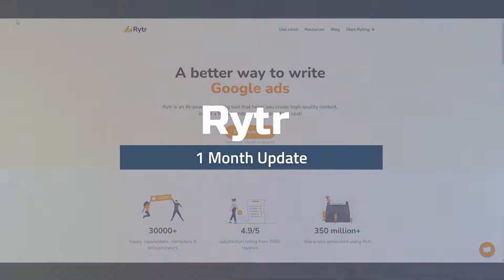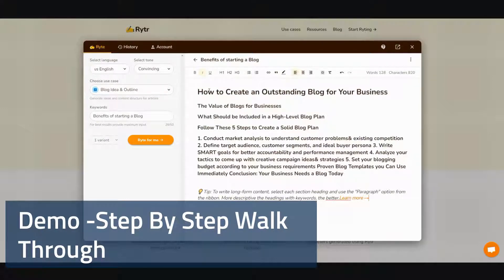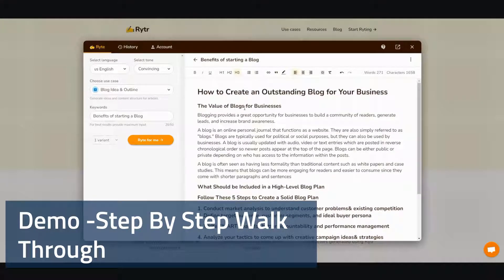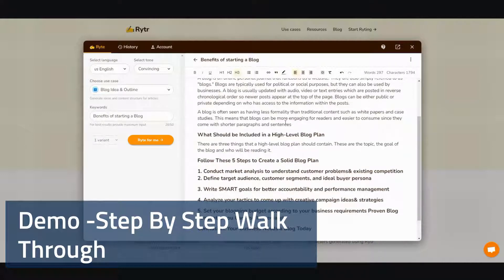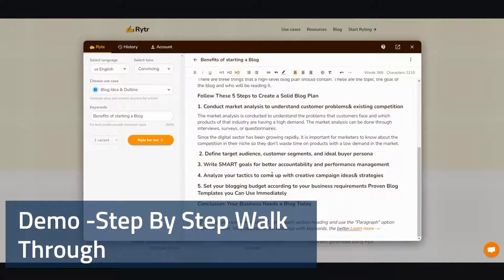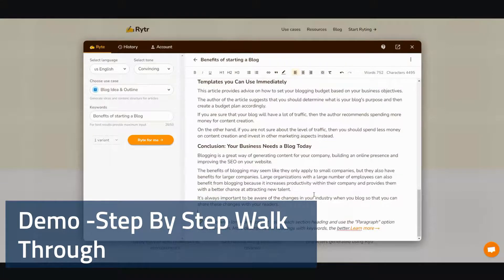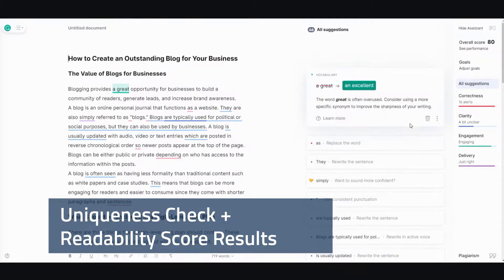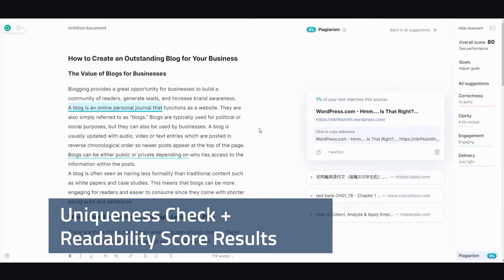1 Month Update Rytr Review and Tutorial 🔥 Quality Test Results Revealed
Update: My 1 Year review of Rytr is out and Rytr has been downgraded from good to okay due to horrible customer support you can learn more about it here. I just want to put out the most updated and honest opinion about this company.

00:00:00 Introduction
00:00:19 Rytr Blog Post Demo
00:07:34 Rytr Writing Quality Tested

This video is presenting 1 Month Update Rytr Review and Tutorial information but also try to cover the following subject:
-rytr review demo
-honest rytr review
-rytr review and tutorial

So you wish to find out more about 1 Month Update Rytr Review and Tutorial, I did too and here's the result.
1 Month Update Rytr Review and Tutorial interested me so I did some research study and created this YT video .
If you would like to discover even more regarding rytr review demo I advise you to look into our various other video clips

Trending Content:

Windows 365 Cloud PC Alternative

Resource List:

Text To Speech Software Resources